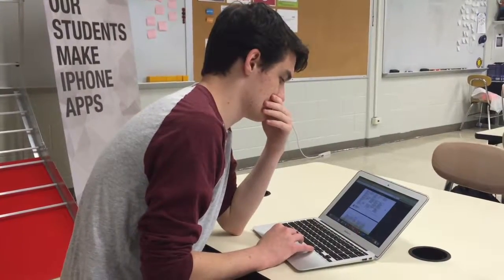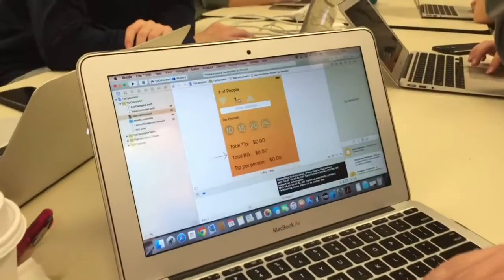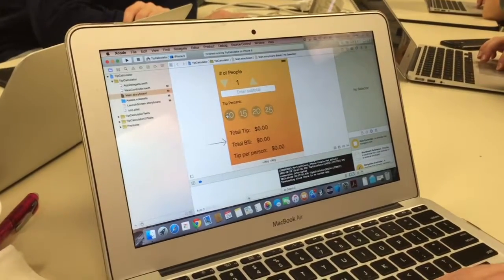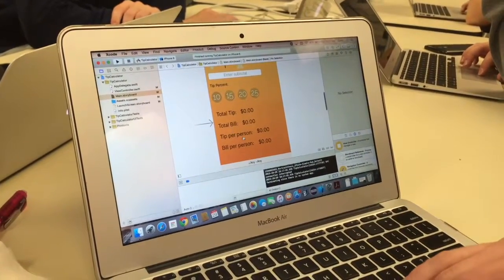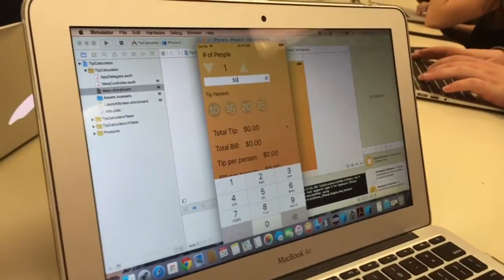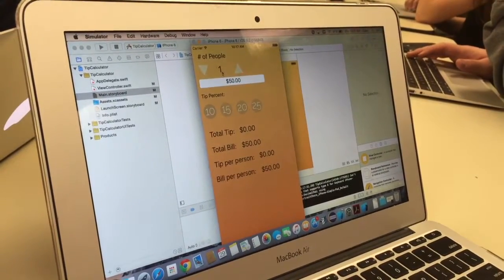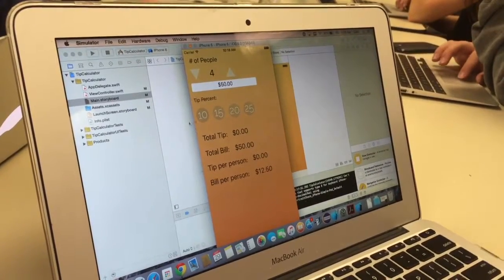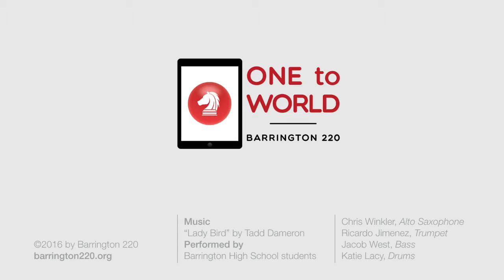Barrington High School MobileApps Class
Soundtrack by a Barrington High School student Jazz Quartet